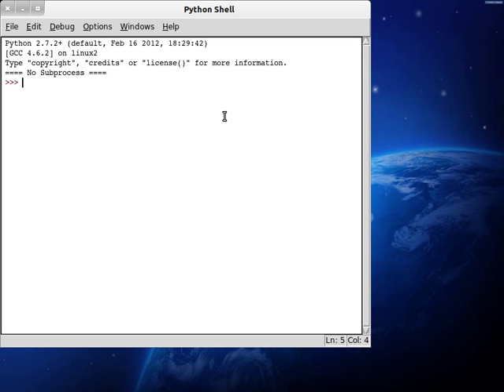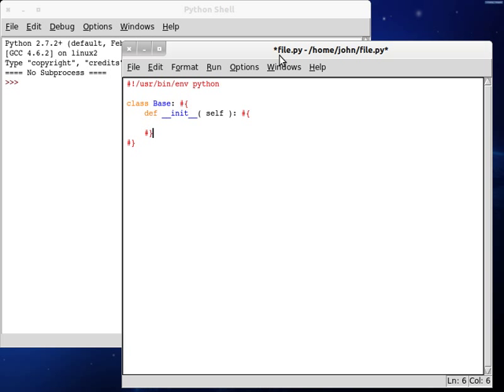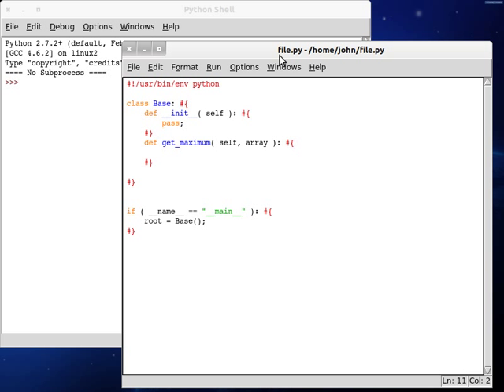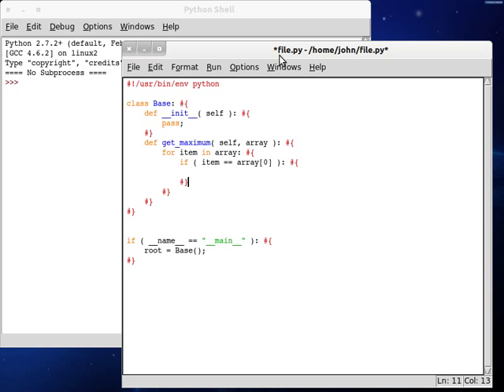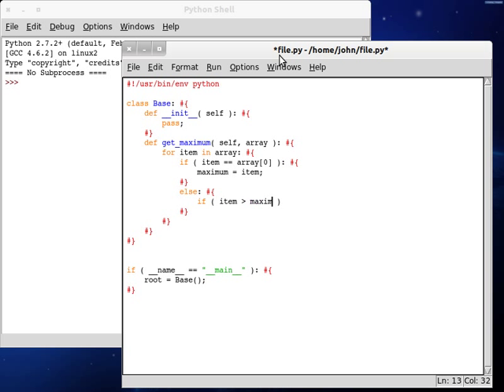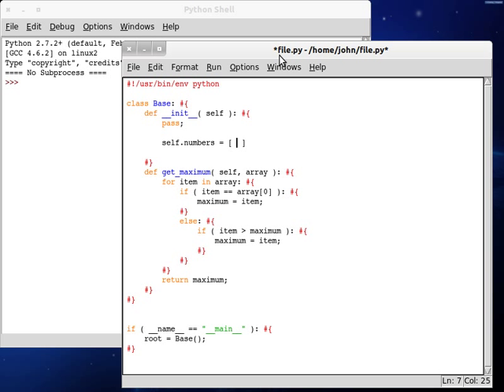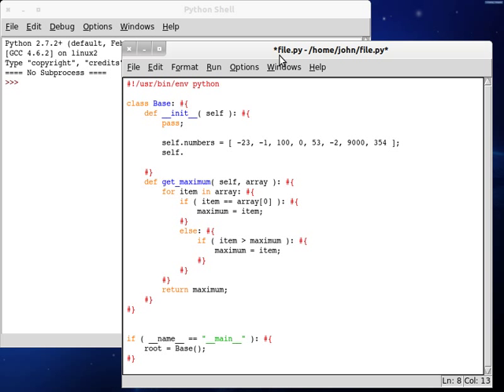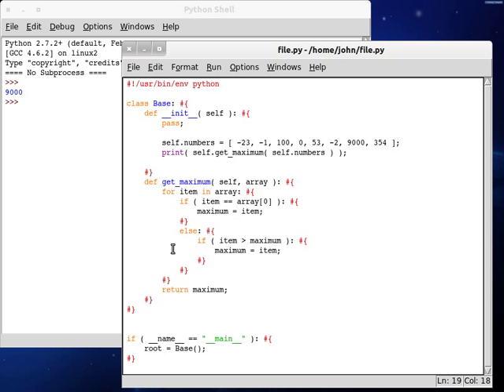Python 41 Maximum Value